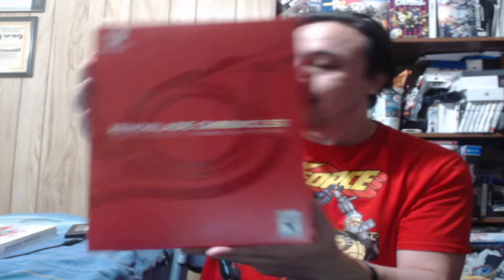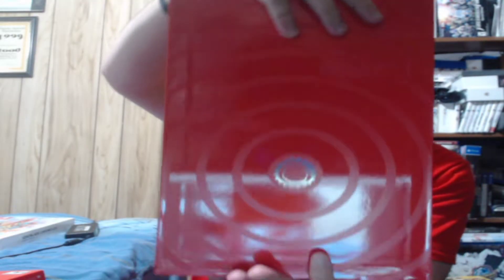Xenoblade Chronicles DE Special Edition Unboxing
Let's check what's in this special edition of Xenoblade Chronicles DE!!